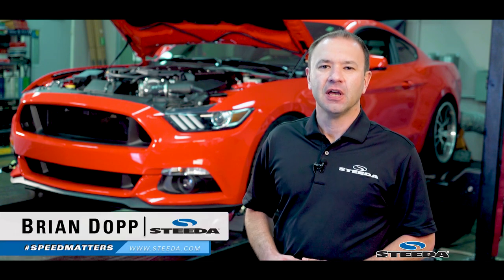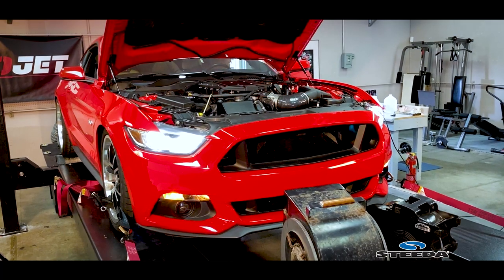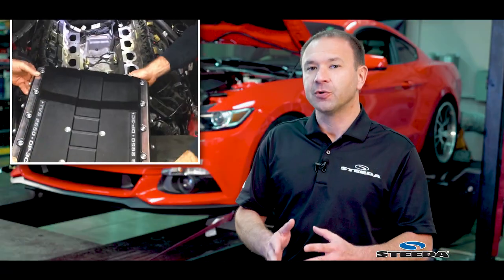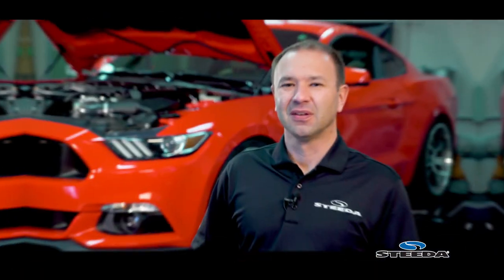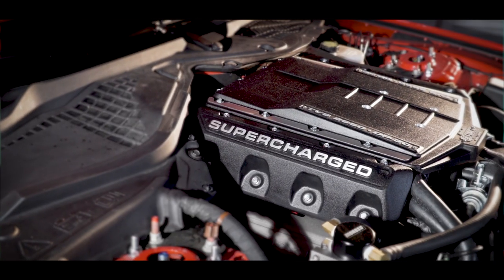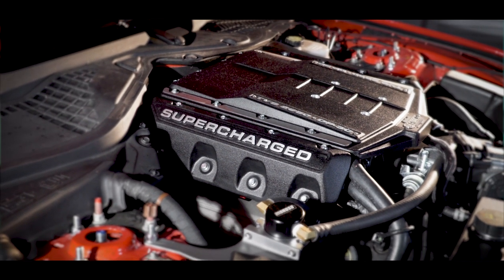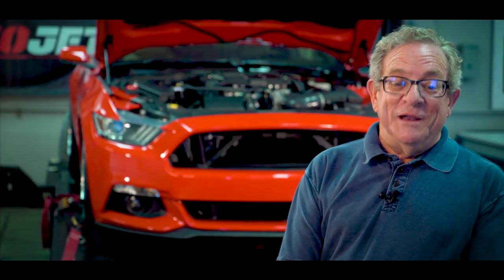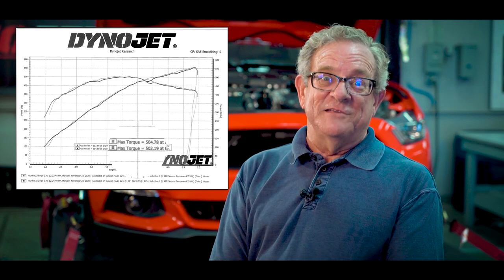Edelbrock E-Force Stage 1 Supercharger Dyno Pulls, Customer Testimonial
In the sequel to our Edelbrock E-Force Stage 1 Supercharger installation and review, we hear directly from Robert, the owner of this 2016 S550. Robert details his experiences with the Edelbrock E-Force Stage 1 Supercharger since installing it in February. We also loaded the car on the DynoJet to get an idea of the horsepower going to the rear wheels!

If you would like to add some supercharged horsepower to your S550 Mustang, look no further than Steeda.com

Purchase these parts directly from Steeda:

MPN: 15838

Time Stamps:
00:00 Intro
00:37 Dyno Pull
01:26 Customer Testimonial
02:24 Outro